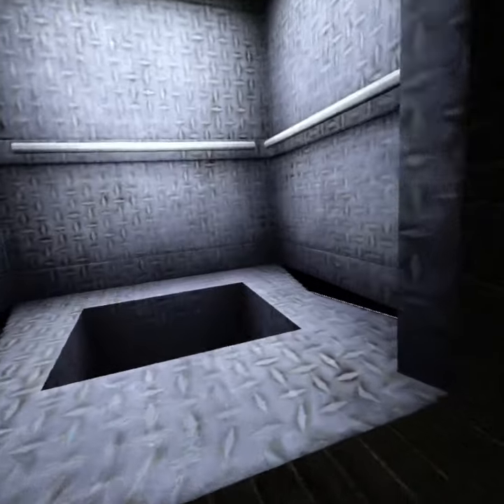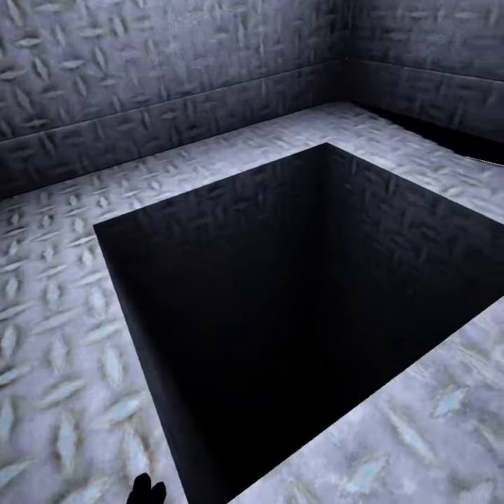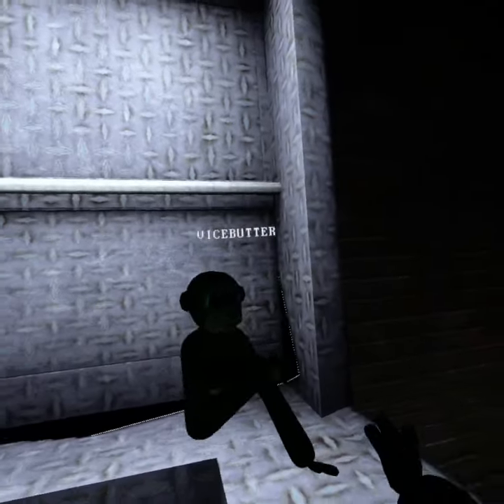Tutorial on how to beat lvl 5 (isolation chimps)